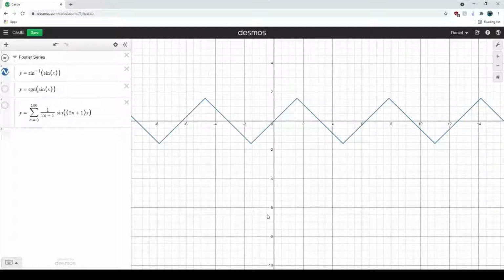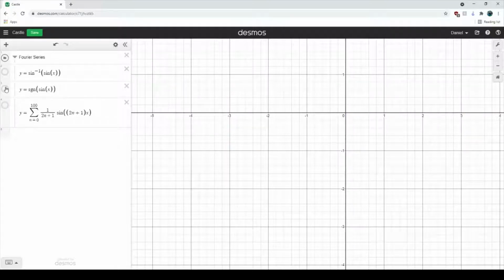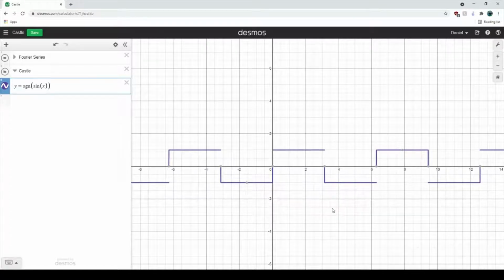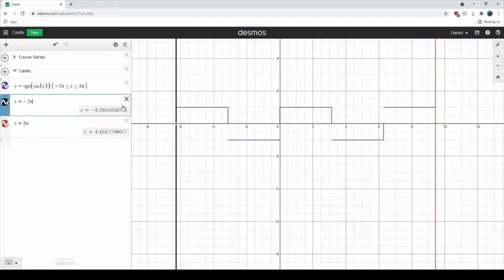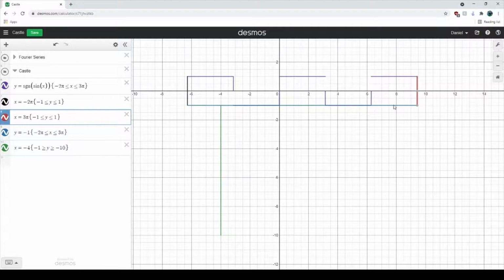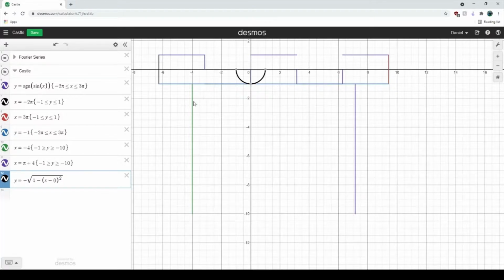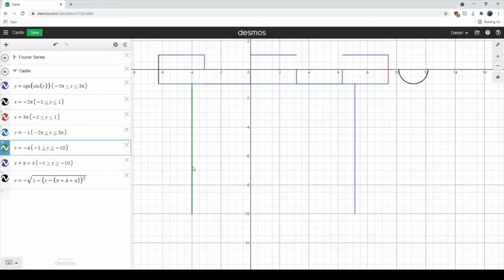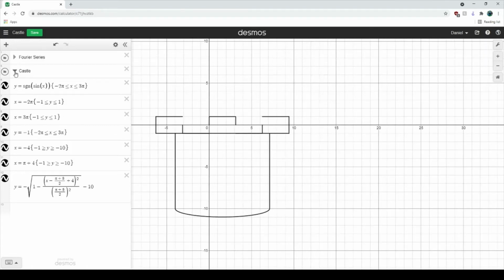How to Graph a Castle in Desmos (Part 1)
Welcome to the first part on how to graph a castle in Desmos with Fourier series. You can find the equations that you need to get started here:
Right click on it and open it in a new tab.

In this part, we use the square wave to get the castle rim. We finish one section of the castle. Because completing the entire castle in a tutorial will take too long, parts of the castle that use the same process will not be recorded. In the next video, we use triangle waves to draw the top parts of the castle.